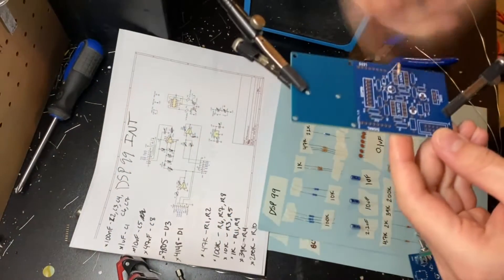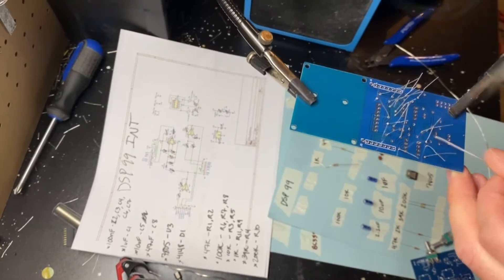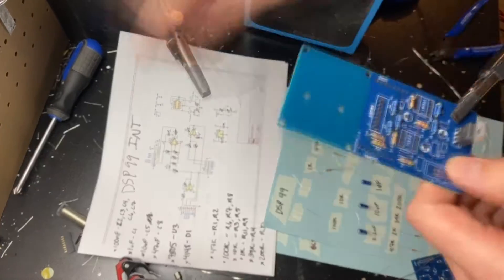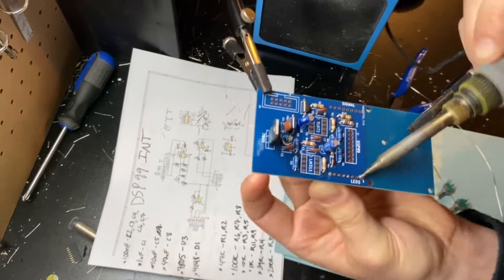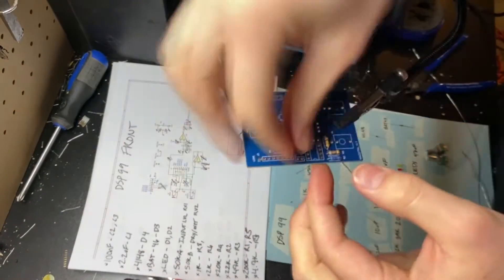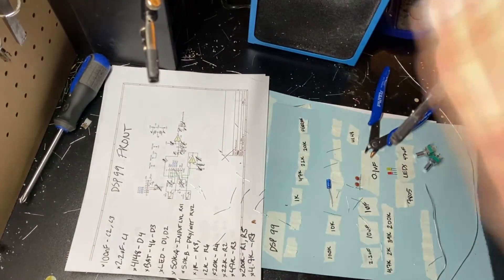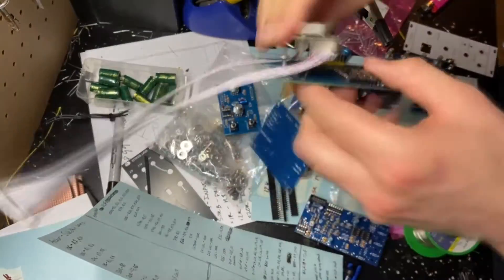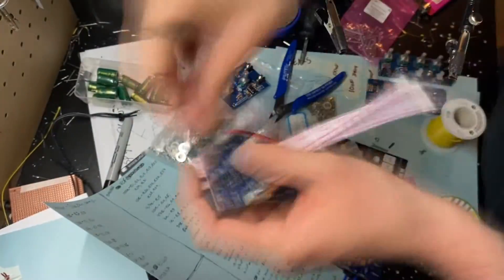DSP-99 Multi-FX Digital Reverb & Delay - DIY Module Build & Demo - Eurorack Modular Synth DIY - #9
In today's episode, I build and demo a DSP-99 based eurorack module I found through a Modwiggler forum. Let me know what modules I should build next!